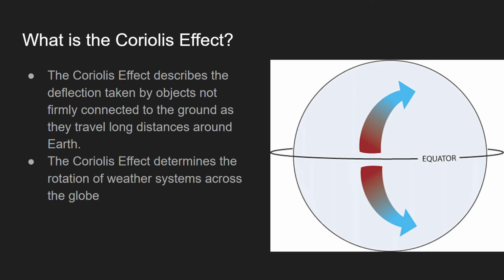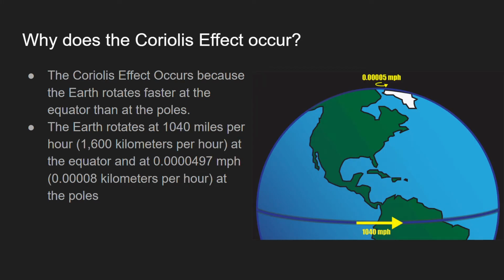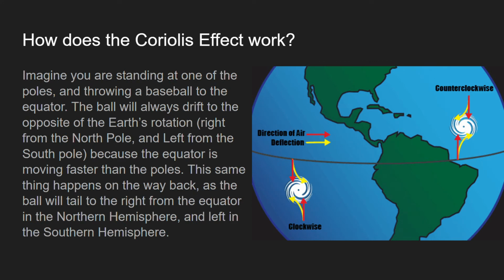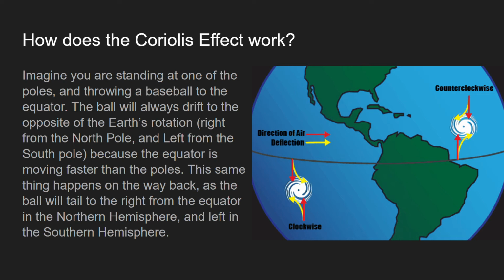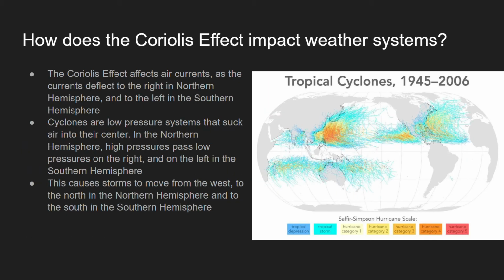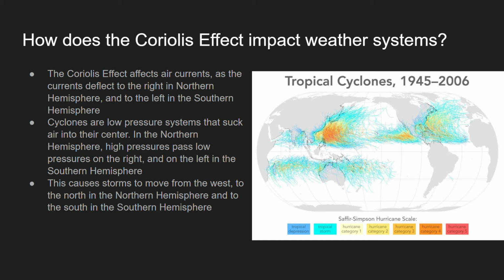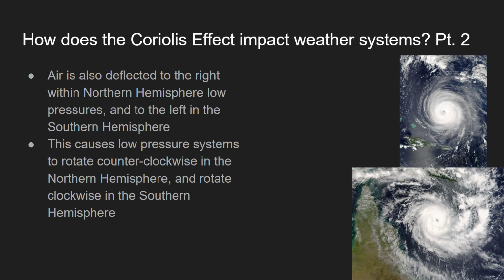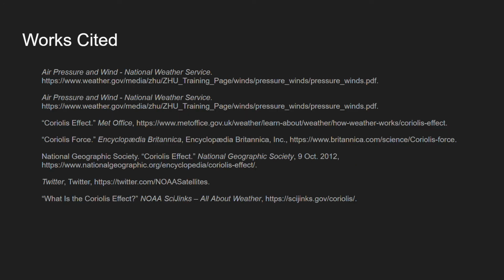Deep Dive: Coriolis Effect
In this video, I take a deep dive into the Coriolis Effect

Works Cited:

“Coriolis Force.” Encyclopædia Britannica, Encyclopædia Britannica, Inc.,
National Geographic Society. “Coriolis Effect.” National Geographic Society, 9 Oct. 2012,
“What Is the Coriolis Effect?” NOAA SciJinks – All About Weather,